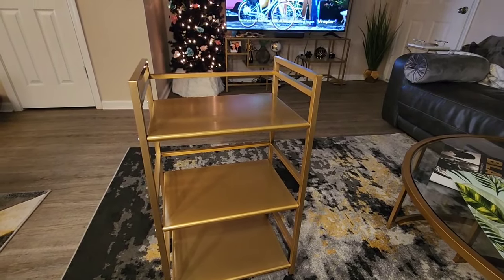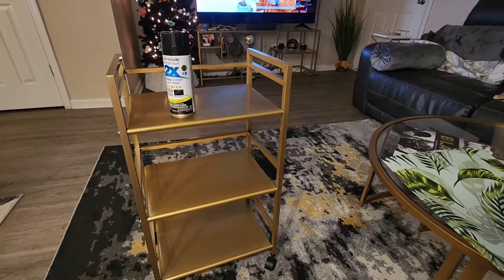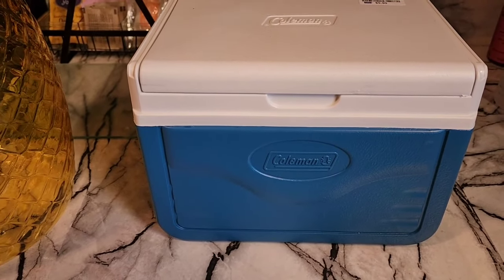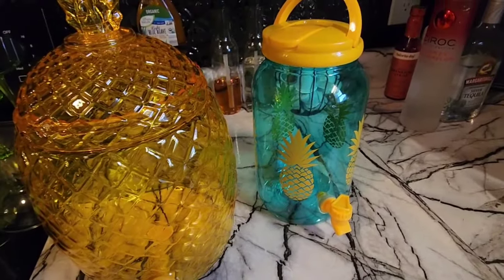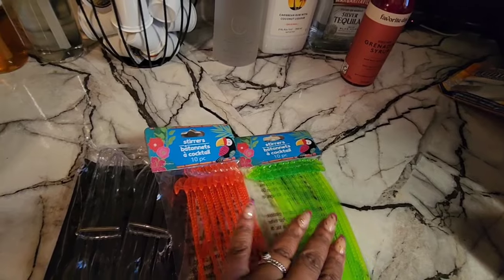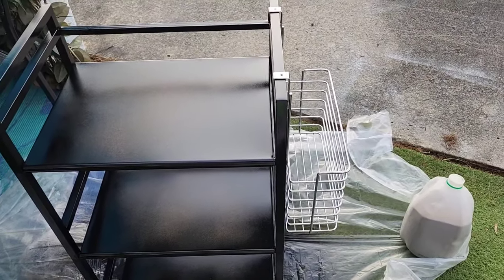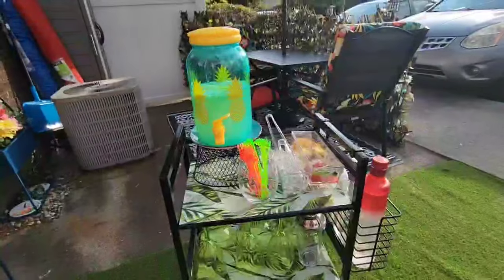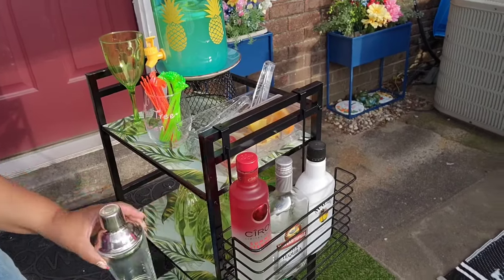Dollar Tree Inspired Outdoor Bar Cart 🍸 😎